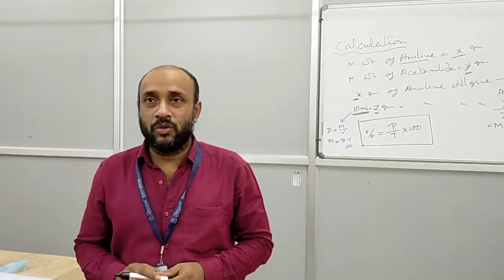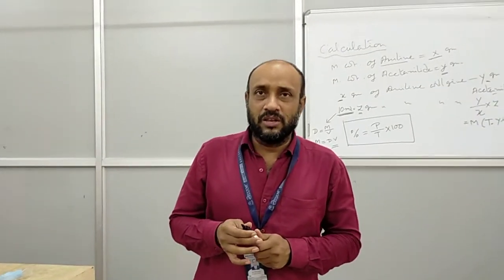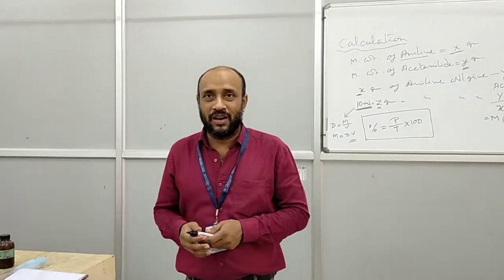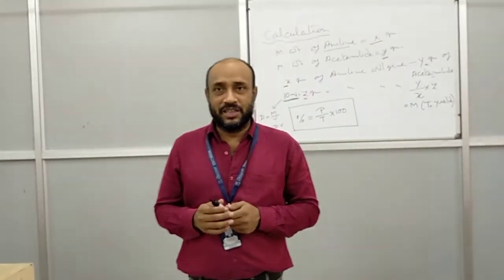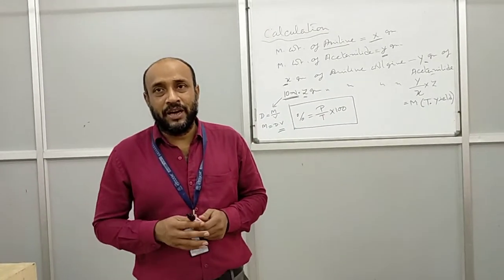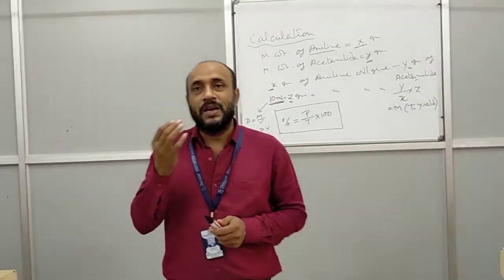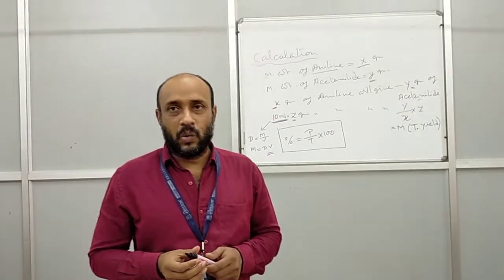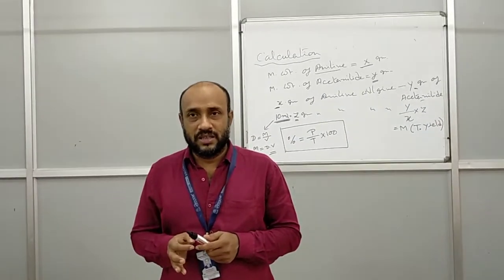Synthesis of Acetanilide part 3